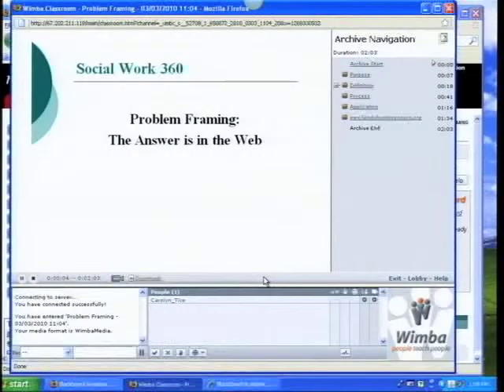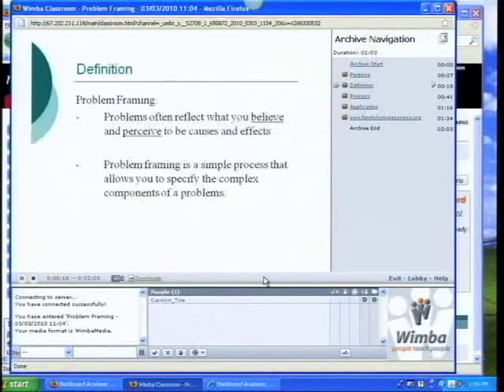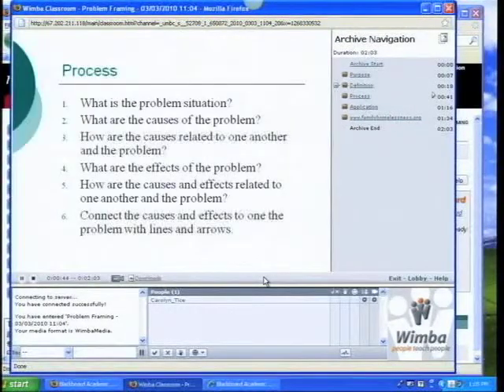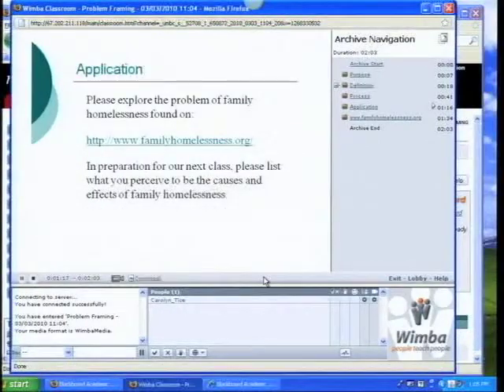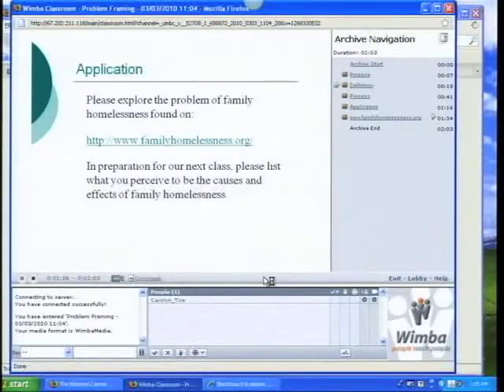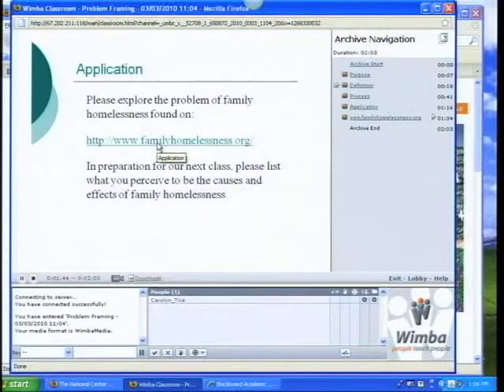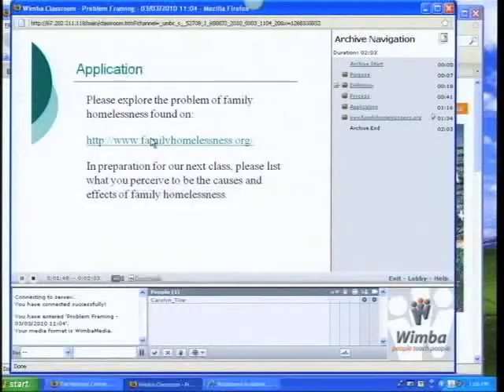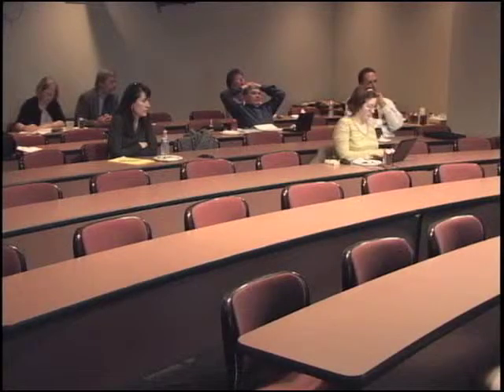Carolyn Tice ADP Presentation 03-11-10